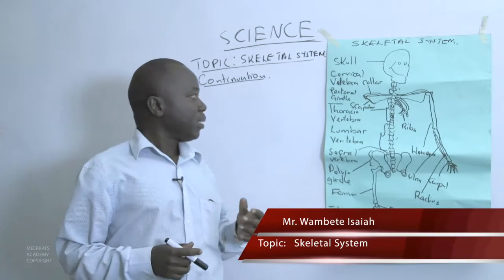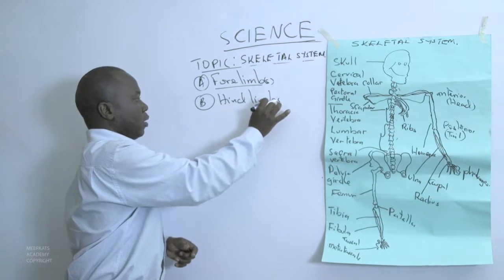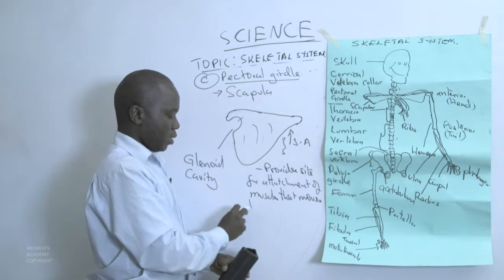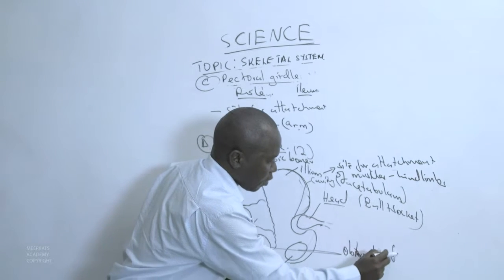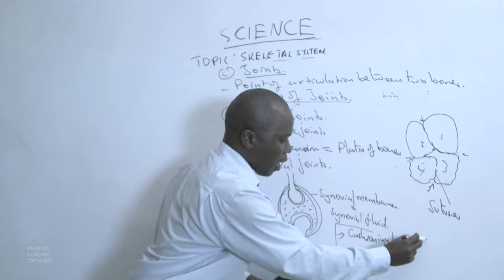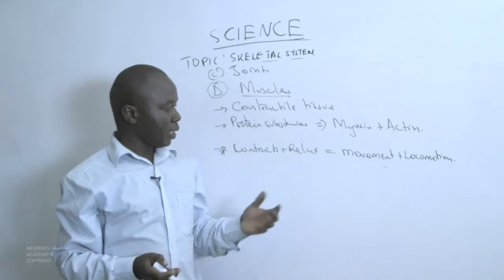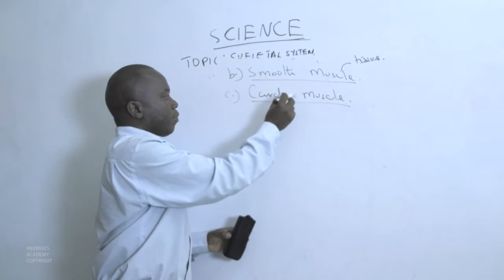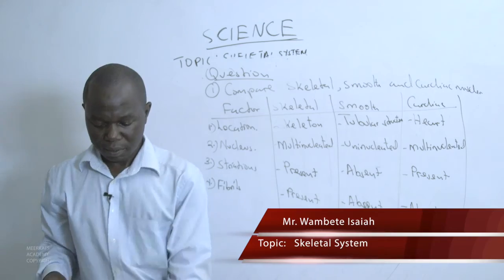78 Mr Wambete Isaiah Skeletal System 2 SCIENCE YEAR 9